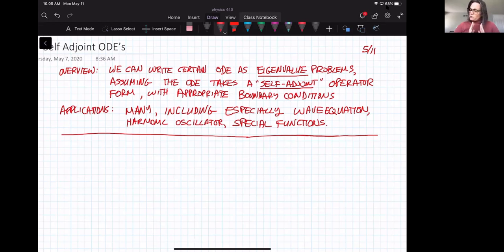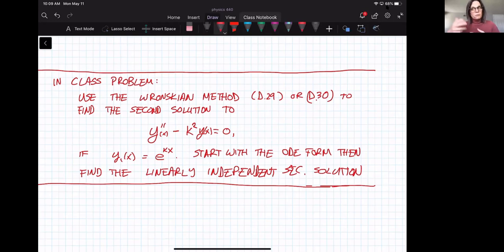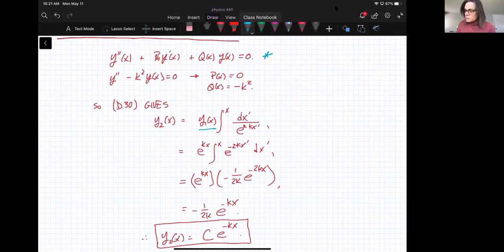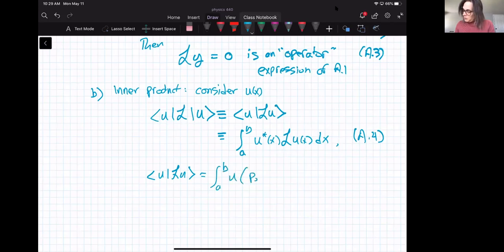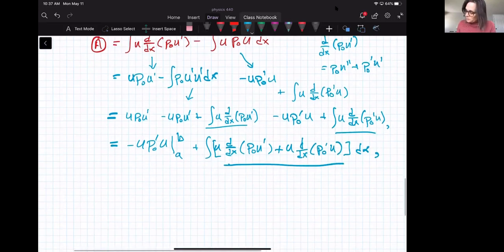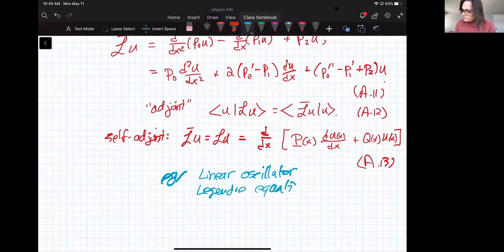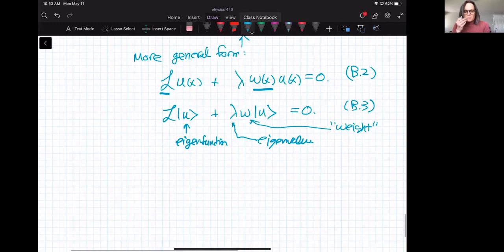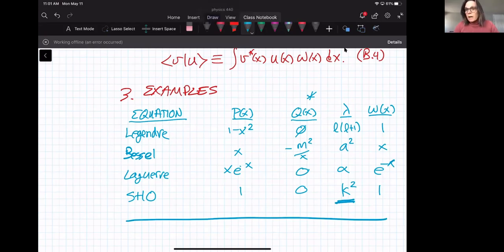Lecture 14: S-A ODE